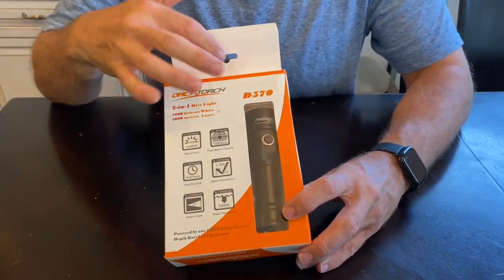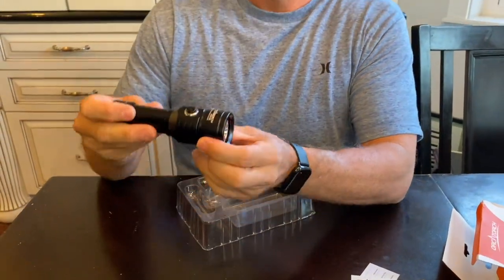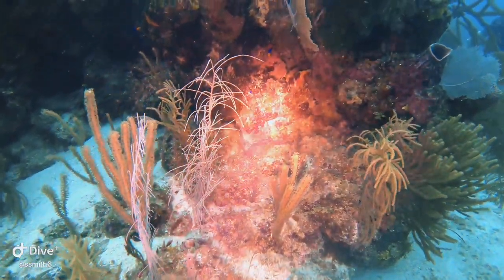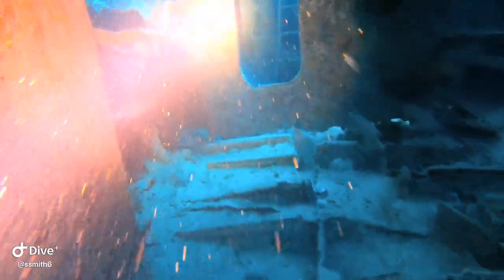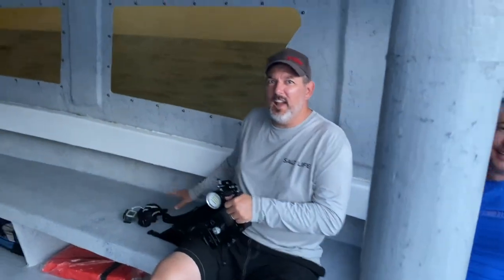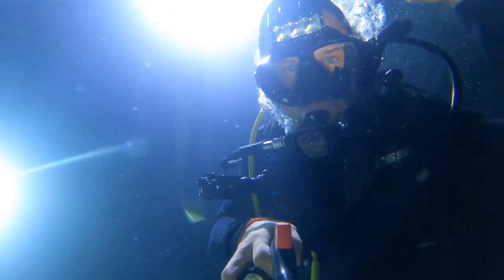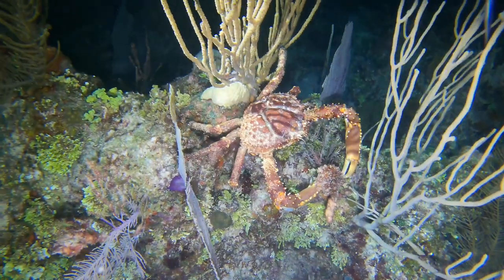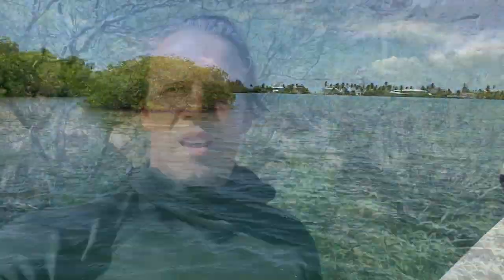OrcaTorch D570-GL Dive Flashlight Review in Belize!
This dive light found on Amazon was donated to us for a review. Steve was able to take it all the way to Belize where the water is pretty clear AND to the murky Saguaro Lake to see how he liked it. If you are a diver, this is a great underwater flashlight!

**NEW hats rash-guards, wetsuit jackets and stickers in stock!

We use this awesome metal detector to help us find treasures as we dive! Get one for yourself here:

Here is the Spivo we use (super durable waterproof 360 selfie stick)

About TripNdive:
We are a family of scuba divers and want to add a little fun to our scuba adventures. We started out hiding treasures underwater and on land. With the recent events, we try to get outdoors and go scuba diving as much as we can locally for treasure. Once traveling gets easier, we'll start hiding treasures again. We try to stay busy by finding lost items and returning when possible. As always, if you find one of our treasures, we hope you will play along and replace what you find inside the treasure box so we can keep the treasure hunt going for as many people as possible. It's been a blast hiding treasures and getting pictures and videos from people who have found our treasures. Who doesn't like a treasure hunt?